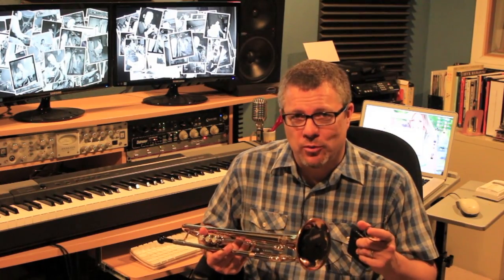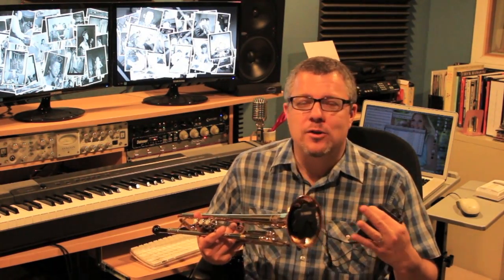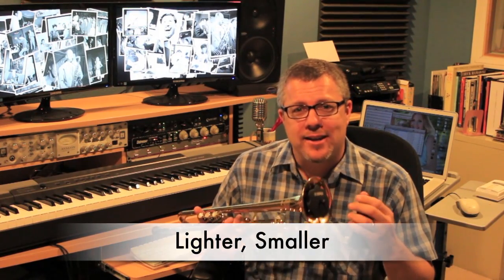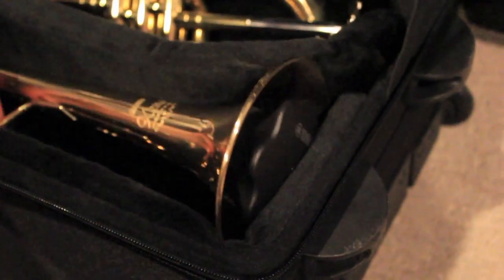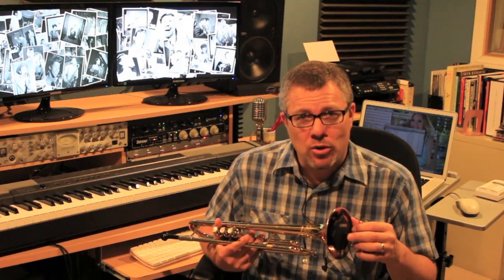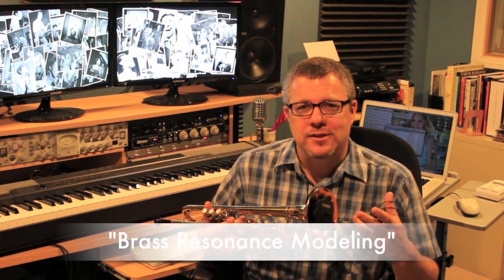New Yamaha Silent Brass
Shop Yamaha Silent Brass available at WWBW.com

Newly Designed Silent Brass from Yamaha

Brass instruments can be loud, but Yamaha devised a way for horn players to practice while listening to hi-fidelity sound that is only audible to the performer. The innovative, award-winning SILENT Brass systems provide musicians with the ultimate practice tool, ideal for use in any silent practice or warm-up situation.

 The popular SILENT Brass systems have evolved through innovative advances in sound technology and construction. The systems offer a more comfortable and realistic experience than ever before. The smaller, lightweight design of the new Pickup Mute offers outstanding sound reduction and provides a natural playing feel, stable pitch and overall retention of the instrument's basic playing characteristics.

The mute features Brass Resonance Modeling™, a leading-edge technology that delivers superior and realistic brass instrument sound. Another system component, the compact Personal Studio™ unit, includes a headphone jack and allows for easy attachment of an external audio player in order to practice with prerecorded material. SILENT Brass systems can also enhance recordings and provide live sound reinforcement.

 "The new Yamaha SILENT Brass will change the way brass players approach playing with a practice mute," said Jonathan Goldman, product manager, Wind Instruments, Yamaha Corporation of America. "Brass Resonance Modeling provides the most realistic sound ever created by an electronic mute. Combine this new technology with a high quality practice mute that has impeccable intonation and balanced resistance and you get a mobile practice studio perfect for home, backstage, hotel rooms and even airplanes."

 In 2013, the Japan Institute of Design Promotion bestowed the SILENT Brass system with a Good Design Gold Award, intended to single out well-designed products from around the world that enrich everyday life and offer outstanding quality. Out of 3,000 products submitted from around the world, the panel of judges selected just 20 products for Good Design Gold Awards.

 The SB3XC (MSRP: $259.99), SB5XC (MSRP: $249.99), SB6XC (MSRP: $239.99) and SB7XC (MSRP: $229.99) will ship in January 2014.